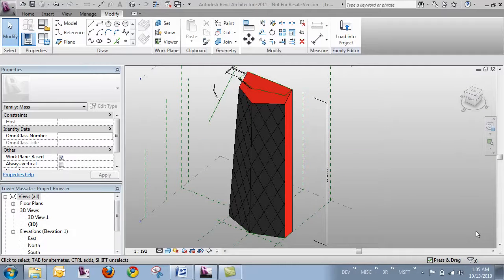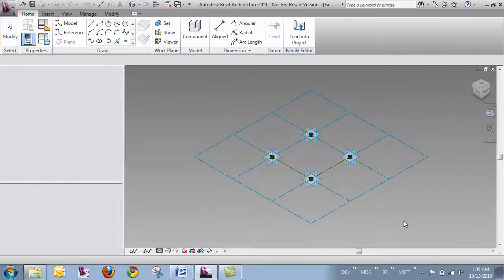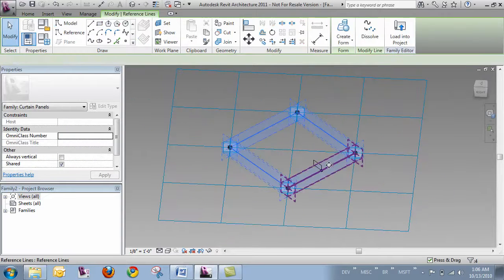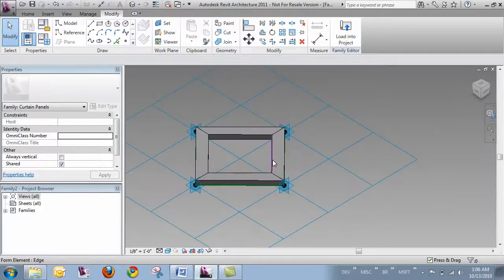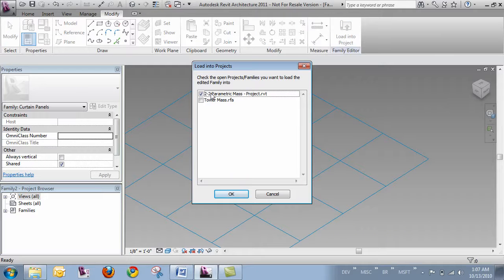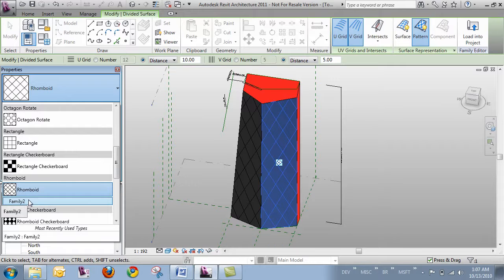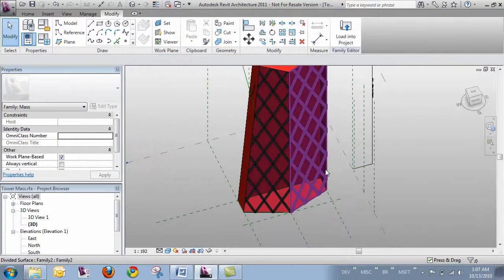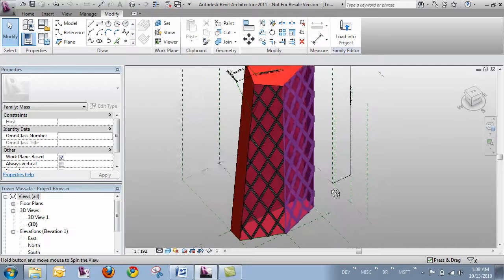Unit6 Lesson4 Exercise2